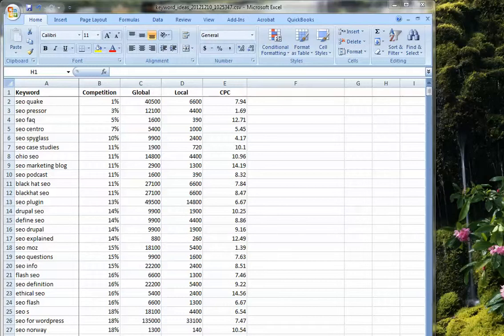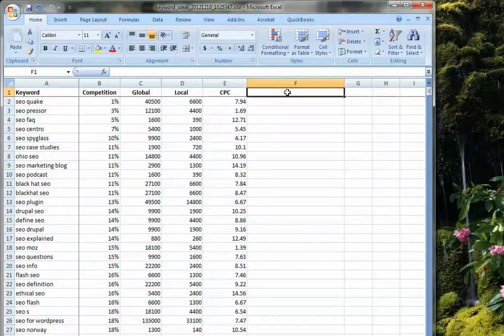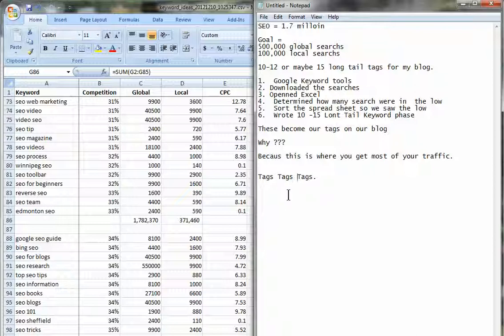Lesson 3 writing long tail keywords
Lesson 3:  How to choose effective long tail keywords (LTK) to dramatically increase your traffic.  This video shows you how to select LTK, how to find the right ones, and how to use them on your blog.